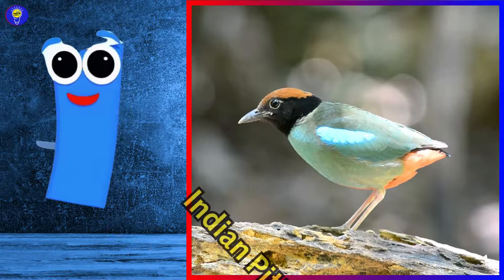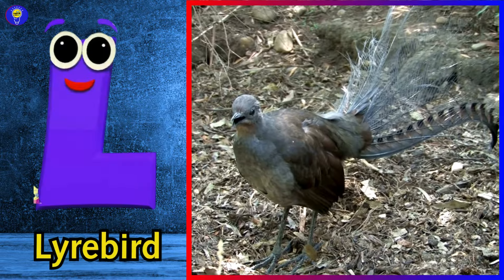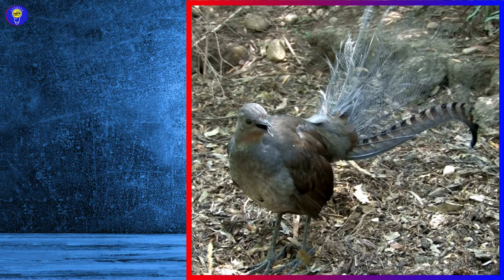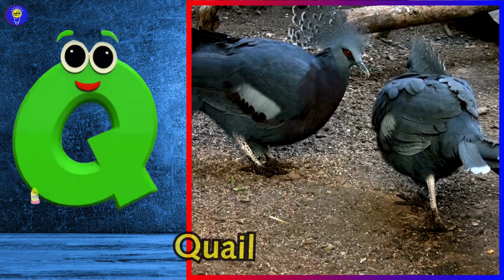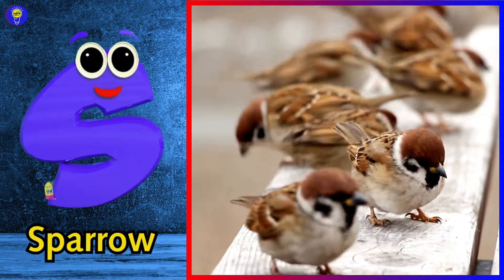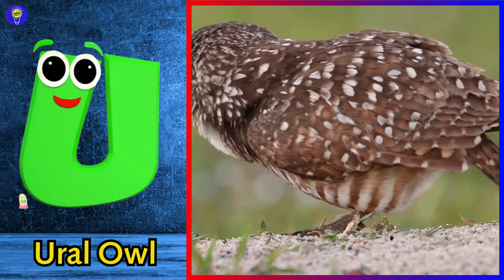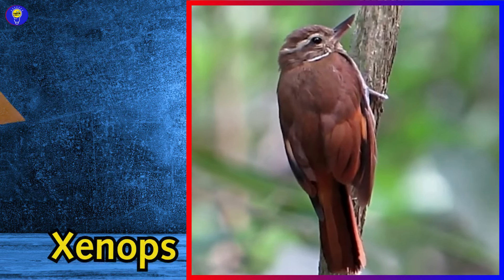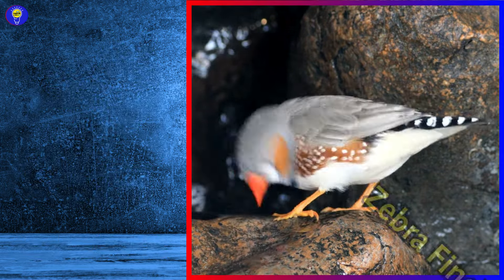Birds Alphabet Song for Kids | Birds ABC Song | Phonics for Kids | Baby | Alphabet Letters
Lyrics :

B is For Blue Jay B B
I is for Indian Pitta I I
J is for Jacana J J
U is for Ural Owl U U
X is for Xenops X X
Y is for Yellow Warbler Y Y yellowwarbler
Z is for Zebra Finch Z Z